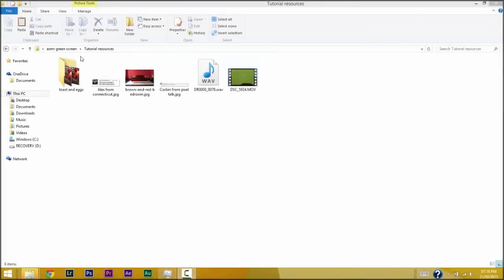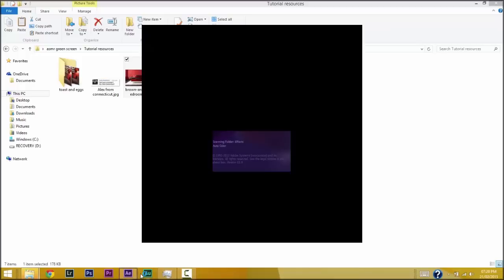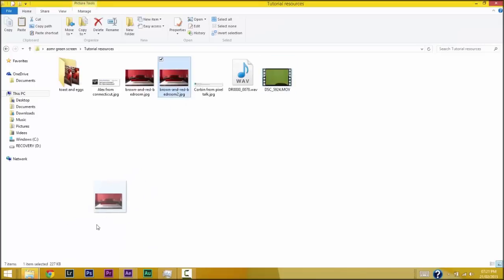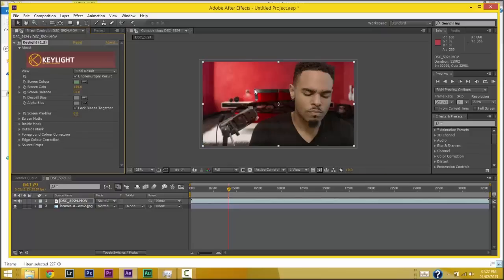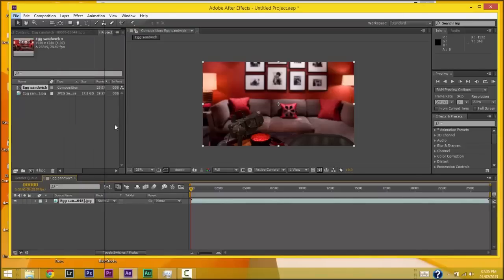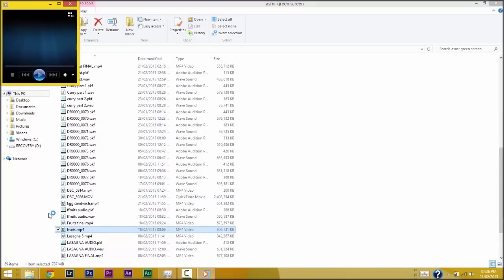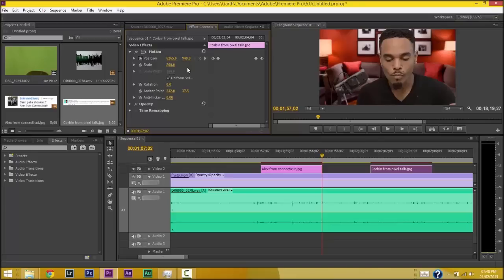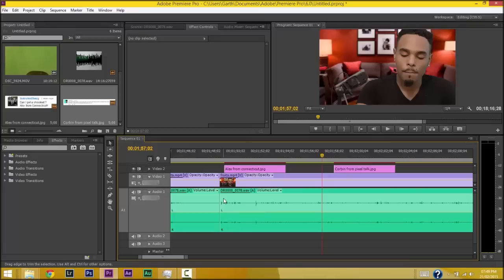ASMR: TUTORIAL/WALKTHROUGH- VIDEO EDITING PROCESS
ASMR: Something different... no eating sounds but you can skip this one out if you like.. :) for those of you who like this type of video your feedback is appreciated